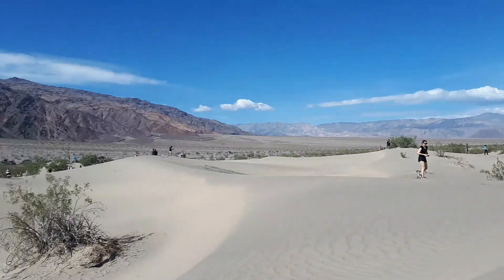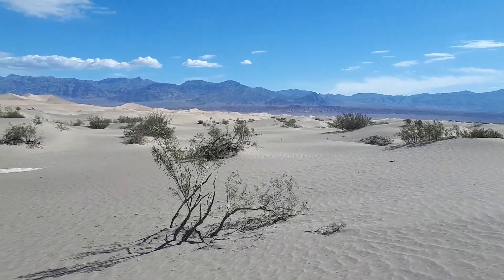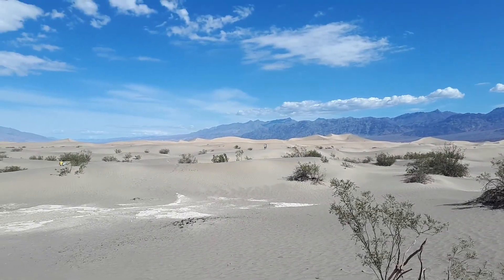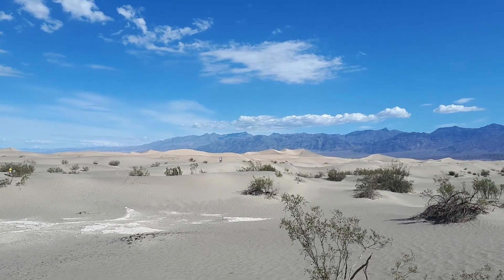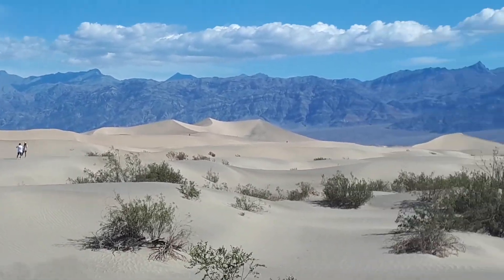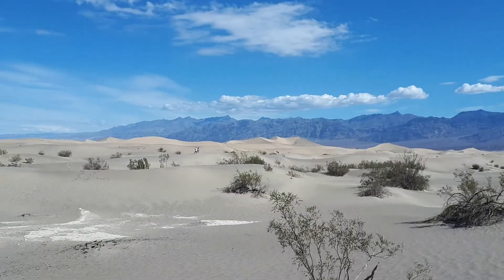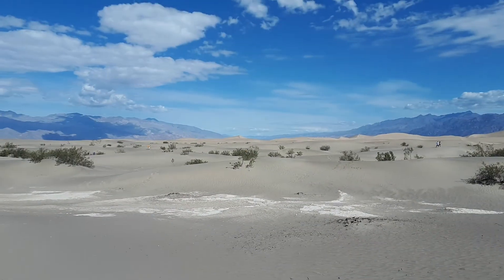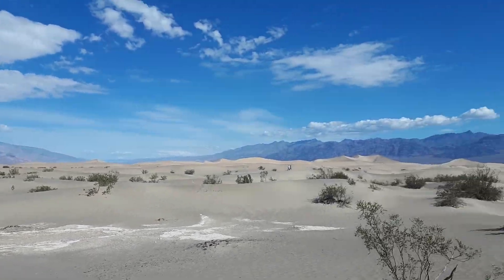Death Valley 27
Mesquite Flats sand dunes